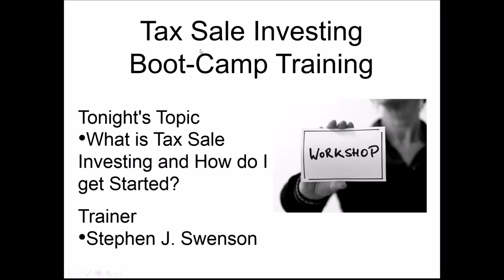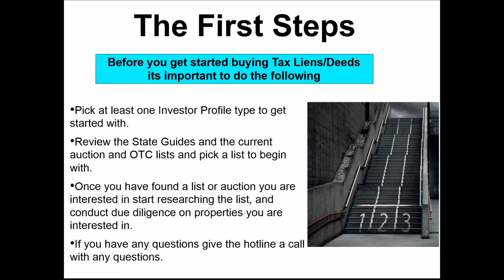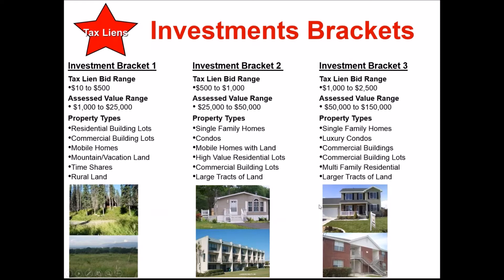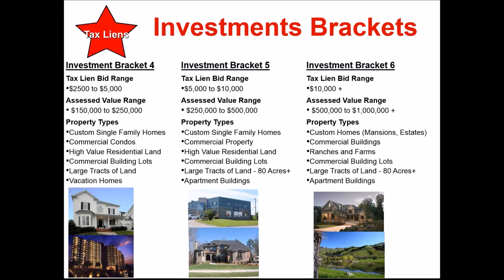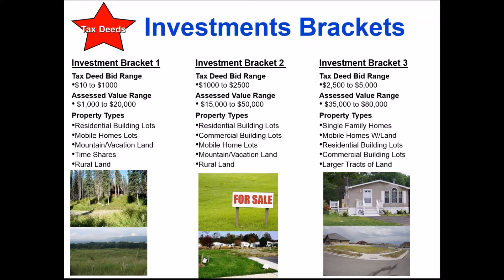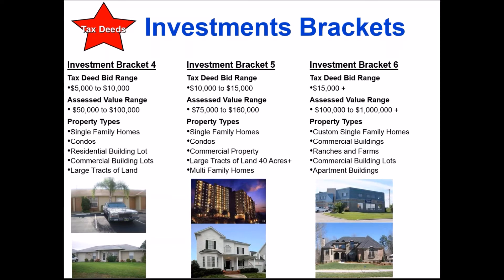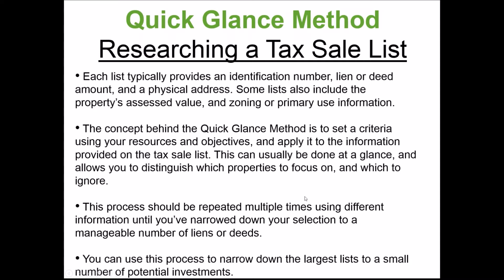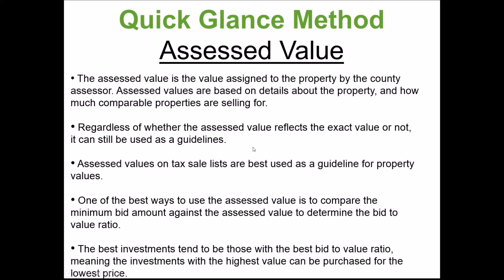Researching Tax Sale Lists: Evaluating Tax Liens & Tax Deed Auctions!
Topic: Learn about Tax Sale Investing in this video training. We discuss the Tax Lien & Tax Deed investment bracket system. How to read an auction list and evaluating property. Also I will give you tips on how to get started investing today.

TSS MEMBERSHIP PROGRAM: Our Membership program starts at only $29 a Month with the 12-Month Program, or only $39 a month with the Month-to-Month Membership. Plus, the Membership comes with a 30-Day Money Back Guarantee!